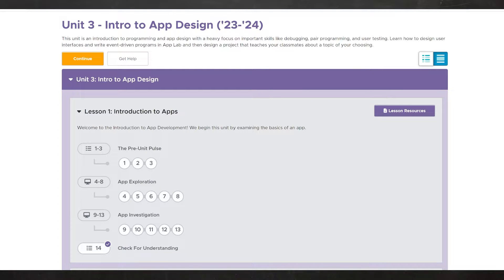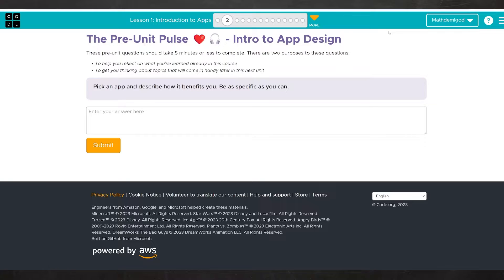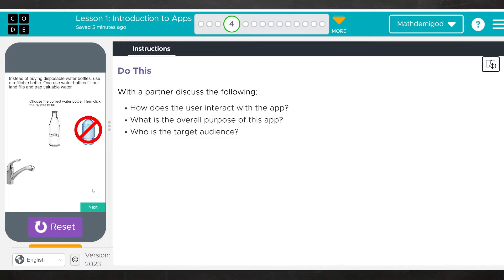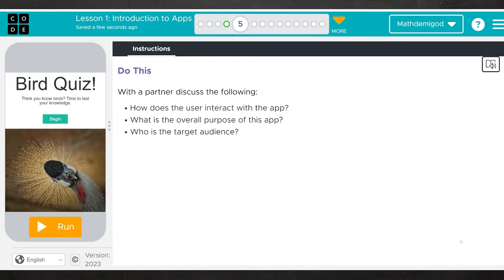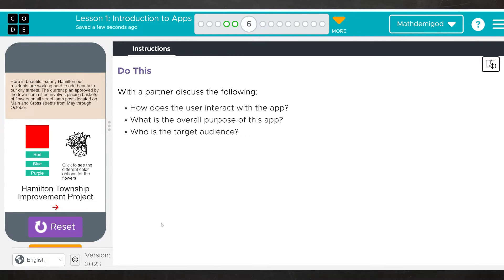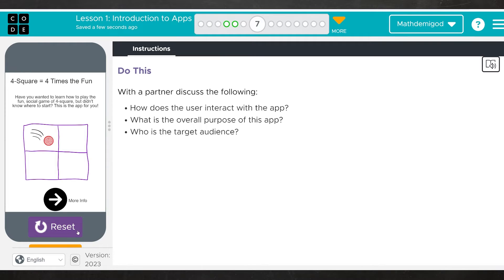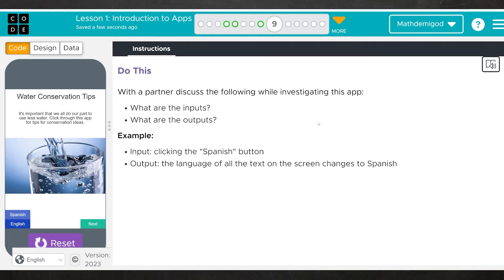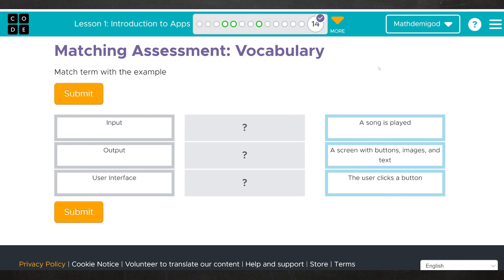Unit 3, Lesson 1 - Code.org Computer Science Principles 2023-2024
Welcome back students! Time for us to dig into programming via code.org! Expect this series to take you all the way through the end of the course, and yes, I will go back and do units 1 and 2 as well!